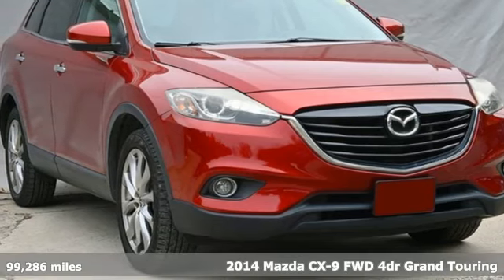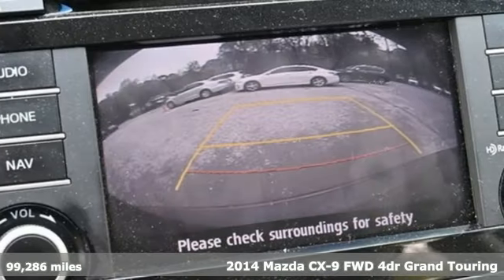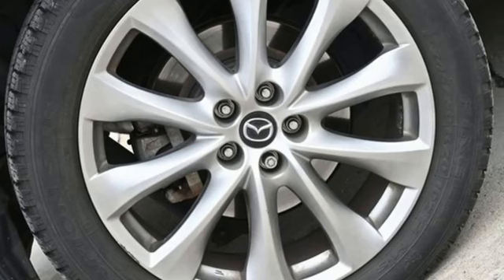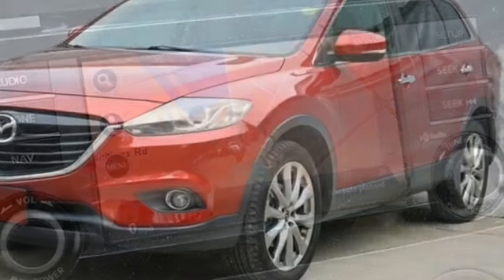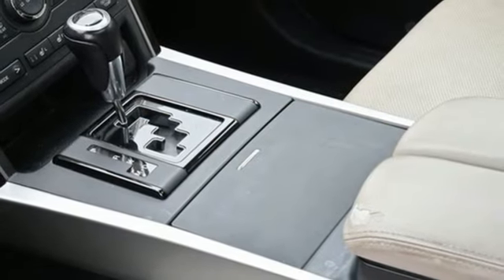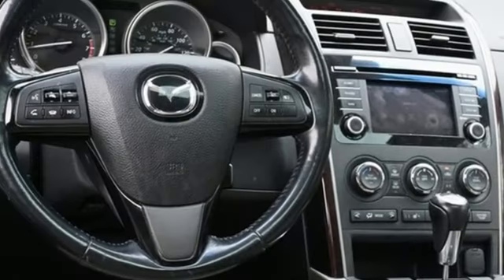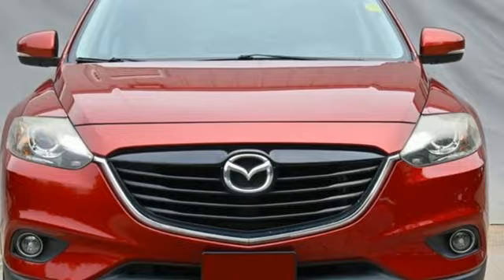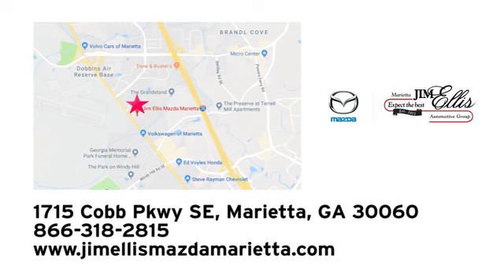Used 2014 Mazda CX-9 Marietta Atlanta, GA Z65432A - SOLD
Year: 2014
Make: Mazda
Model: CX-9
Trim: Grand Touring
Engine: 3.7L V6 DOHC 24V
Transmission: 6-Speed Sport Automatic
Color: Red
Interior: Sand
Mileage: 99286
Stock #: Z65432A
VIN: JM3TB2DAXE0433815
Zeal Red Mica 2014 Mazda CX-9 Grand Touring FWD 6-Speed Sport Automatic 3.7L V6 DOHC 24VbrbrJim Ellis Mazda Marietta is pleased to offer this charming 2014 Mazda CX-9 Grand Touring in Zeal Red Mica, Beautifully equipped with GT Technology Package (Navigation System w/Real Time Traffic, Power Sliding Glass Moonroof w/Interior Sunshade, and SiriusXM Satellite Radio), Towing Prep (Heavy-Duty Transmission Cooler), 20" x 7.5J Aluminum Alloy Wheels, 3.464 Axle Ratio, 3rd row seats: split-bench, 4-Wheel Disc Brakes, 6 Speakers, ABS brakes, Air Conditioning, Alloy wheels, AM/FM radio, AM/FM Sound System w/CD & 6 Speakers, Anti-whiplash front head restraints, Auto-dimming Rear-View mirror, Automatic temperature control, Blind Spot Sensor, Bose Centerpoint w/11 speakers, Brake assist, Bumpers: body-color, CD player, Delay-off headlights, Driver door bin, Driver vanity mirror, Dual front impact airbags, Dual front side impact airbags, Electronic Stability Control, Four wheel independent suspension, Front anti-roll bar, Front Bucket Seats, Front Center Armrest, Front dual zone A/C, Front fog lights, Front reading lights, Fully automatic headlights, Garage door transmitter: HomeLink, Heated door mirrors, Heated Front Bucket Seats, Heated front seats, High intensity discharge headlights: Bi-Xenon, Illuminated entry, Leather Shift Knob, Leather Trimmed Seats, Low tire pressure warning, Memory seat, MP3 decoder, Occupant sensing airbag, Outside temperature display, Overhead airbag, Overhead console, Panic alarm, Passenger door bin, Passenger vanity mirror, Power door mirrors, Power driver seat, Power passenger seat, Power steering, Power windows, Rain sensing wipers, Rear air conditioning, Rear anti-roll bar, Rear Parking Sensors, Rear seat center armrest, Rear window defroster, Rear window wiper, Remote keyless entry, Roof Rails, Security system, Speed control, Speed-sensing steering, Split folding rear seat, Spoiler, Steering wheel mounted audio controls, Tachometer, Telescoping steering wheel, Tilt steering wheel, Traction control, Trip computer, Turn signal indicator mirrors, and Variably intermittent wipers. Recent Arrival! Odometer is 13776 miles below market average!brbrAwards:br * 2014 KBB.com 5-Year Cost to Own AwardsbrCall our internet team today @ to schedule a hassle free test drive! We are located at: 1715 Cobb Parkway South, Marietta, GA 30060.brbrReviews:br * If you need a vehicle that can haul up to seven people, yet your heart yearns for a car thata€TMs fun to drive, the Mazda CX-9 deserves your attention. Source: KBB.combr * Responsive steering; strong V6 engine; spacious interior; easy-access third-row seat with room for adults. Source: Edmundsbr * The 2014 Mazda CX-9 continues to turn heads one year after its major exterior update. It boasts a gorgeous front fascia, with stylish sweeping headlights, and flowing aerodynamic curves from front to back. The interior is pleasantly sleek, modern, intuitive and very functional. It can seat up to 7, is very enjoyable to drive, extremely comfortable and relatively quiet as well. Get behind the wheel, step on the gas and marvel at its powerful acceleration, and its ability to handle corners with ease. The 2014 CX9 is offered in 3 Models: Sport, Touring, and Grand Touring, and each is offered with Front-wheel Drive or optional All-Wheel Drive. All trims come packing a 3.7-Liter, 273 Horsepower, V6 engine under the hood paired with a 6-speed automatic transmission with manual-shift mode. The CX-9 gets and EPA estimated 17 MPG City and 24 MPG Highway as a Front-Wheel Drive, or 16 MPG City and 22 MPG Highway as an All Wheel Drive. The base Sport model comes generously equipped with a 5.8-inch touch-screen infotainment system with six speakers, AM/FM/CD/HD Radio, USB and auxiliary inputs, cruise control, and tri-zone automatic climate control. The mid-range Touring model gives you leather upholstery, power and heated front seats, rearview camera, and

Address:
1141 Cobb Parkway